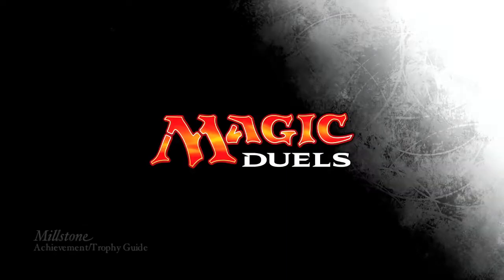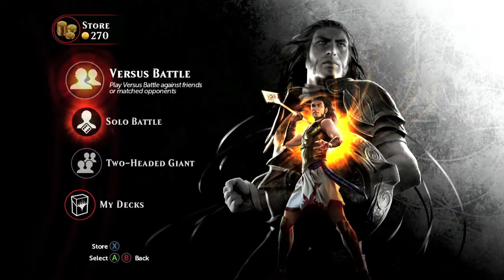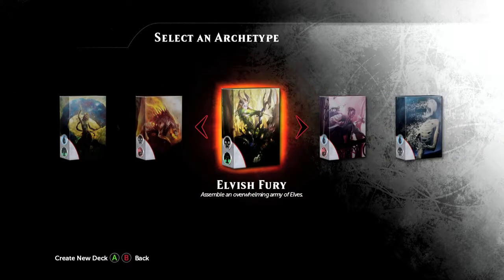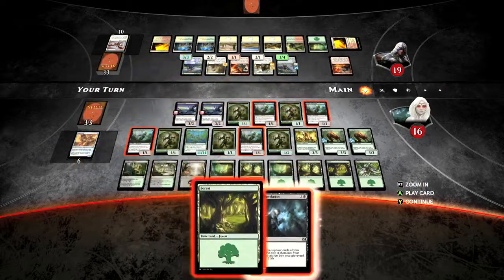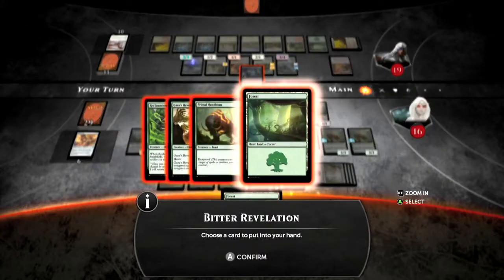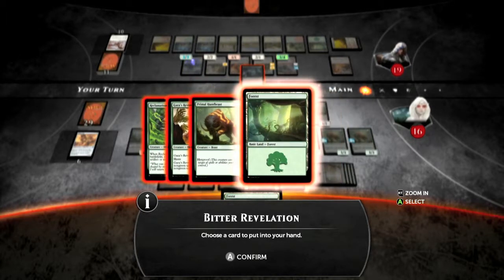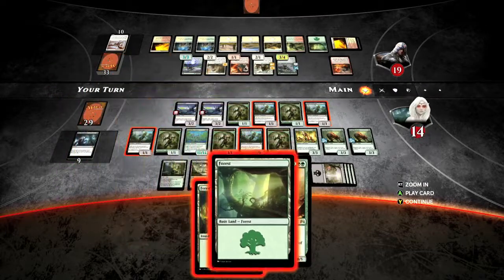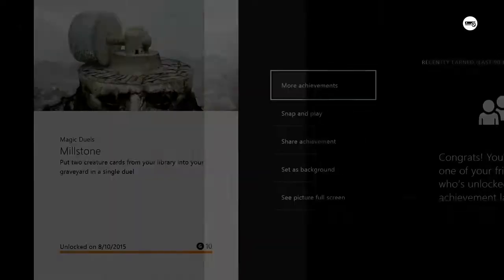Magic Duels: Origins - Millstone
Millstone - Put two creature cards from your library into your graveyard in a single duel.